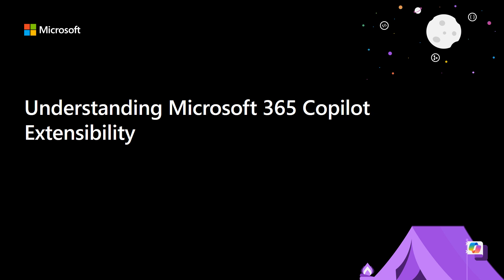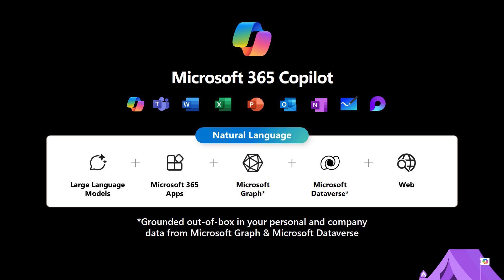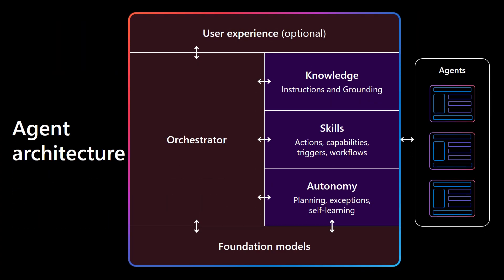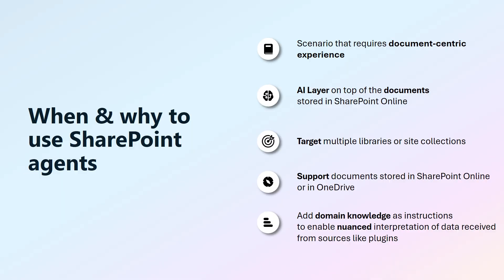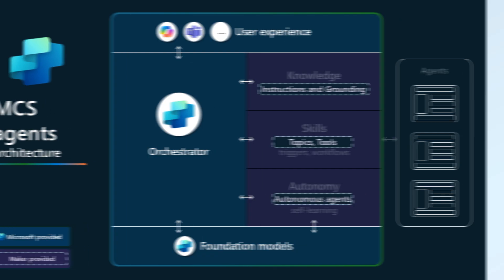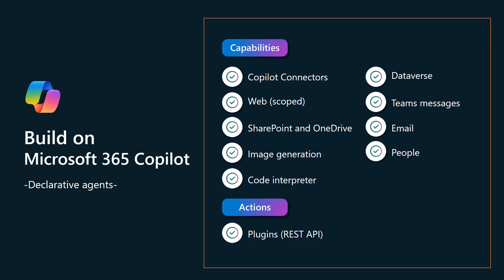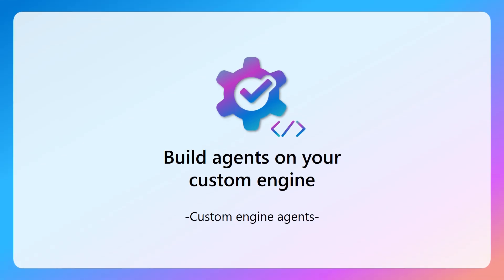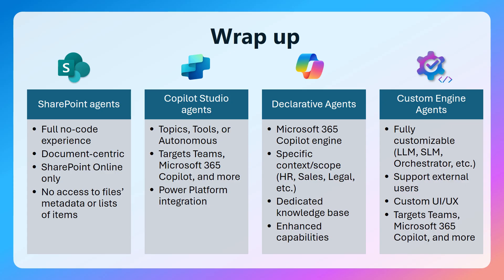Understanding Microsoft 365 Copilot Extensibility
📺Understand the extensibility options for Microsoft 365 Copilot

In this video 📽️ you can have a quick overview of all the extensibility options available, at the time of the recording (June 2025), in order to extend Microsoft 365 with custom data, business logic, additional functionalities, etc.